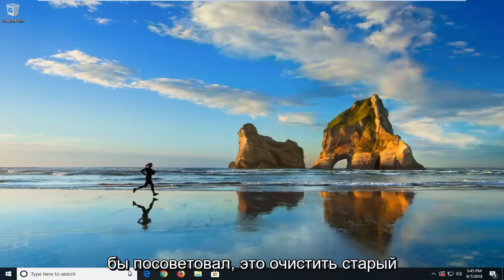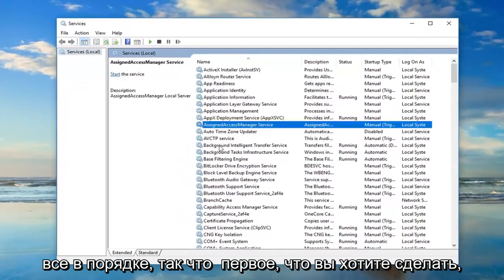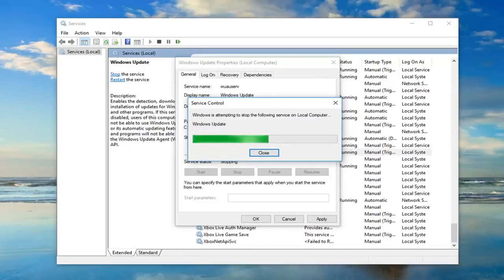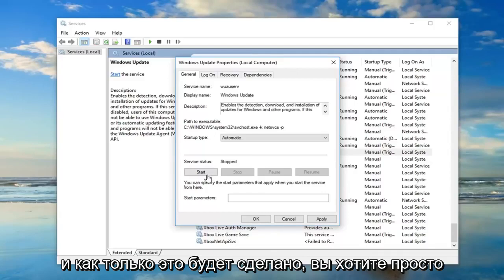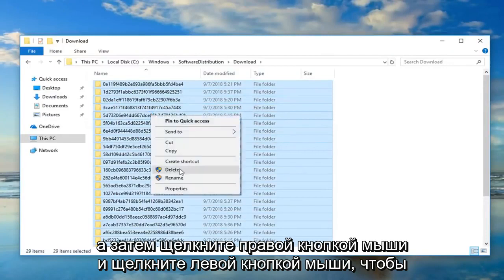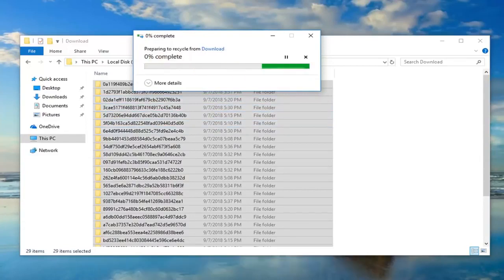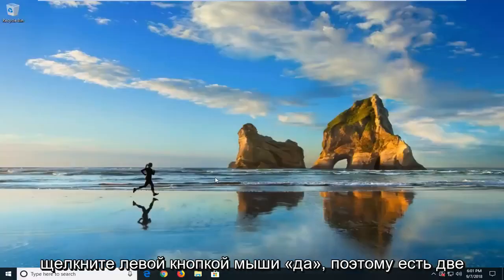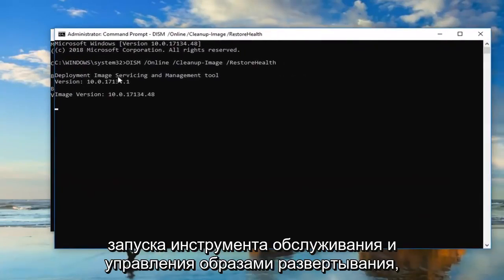Как исправить ошибку TiWorker.exe высокая загрузка ЦП или диска в Windows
Исправлено использование большого количества дисков Tiworker.Exe в Windows 11/10.

Команды, показанные в видео:
Sfc /scannow

TiWorker.exe (рабочая программа установки модулей Windows) — это процесс, связанный со службой обновления Windows. Несколько раз я замечал, что процесс TiWorker.exe вызывает проблемы с высокой загрузкой диска или ЦП в системах Windows 8.x и Windows 10.

TiWorker — это важный процесс для службы Windows Update, который запускается при запуске Windows каждый раз, когда вы включаете компьютер. Обычно TiWorker.exe работает в фоновом режиме, пока ваша система проверяет наличие новых обновлений и освобождает системные ресурсы после завершения обновления. Но в нескольких случаях я заметил, что TiWorker.exe загружает ресурсы ЦП или диска и делает систему непригодной для использования.